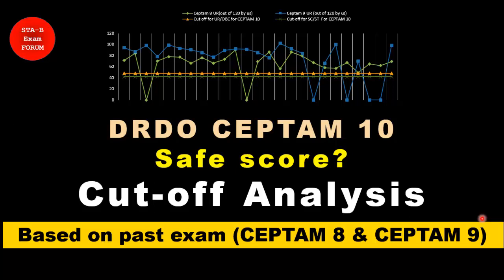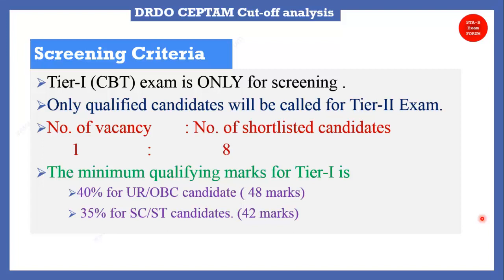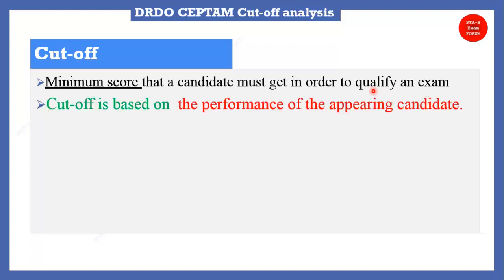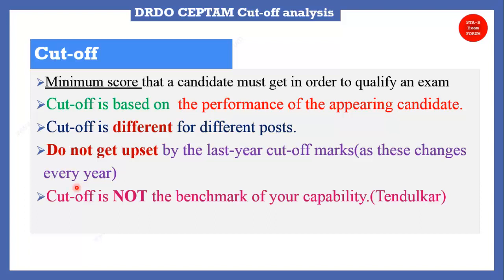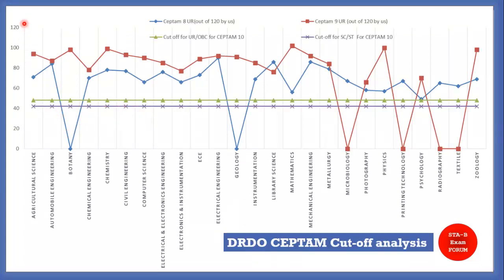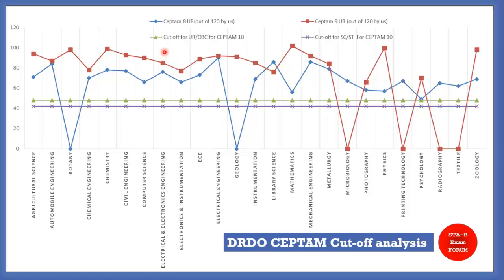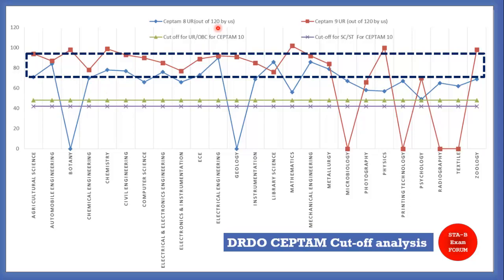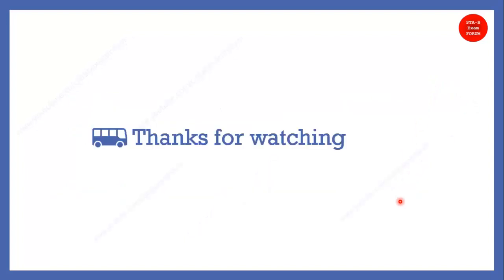DRDO CEPTAM 10 Cut off analysis and safe score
In this video we will analyse the cut-off score based on last year and try to answer most curious question - what will be the safe score of DRDO CEPTAM 10.